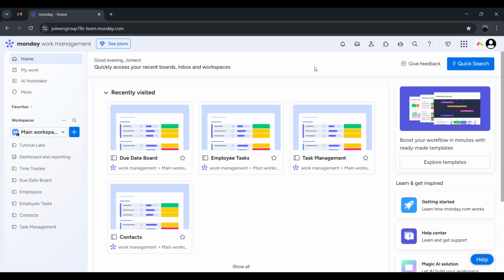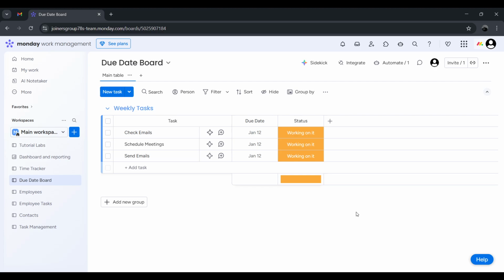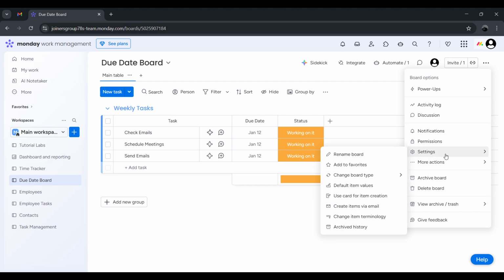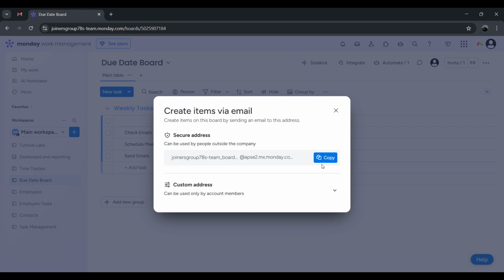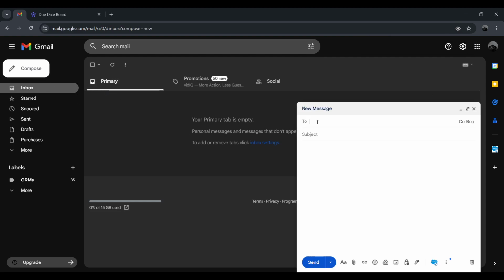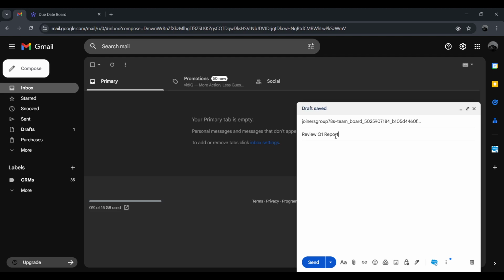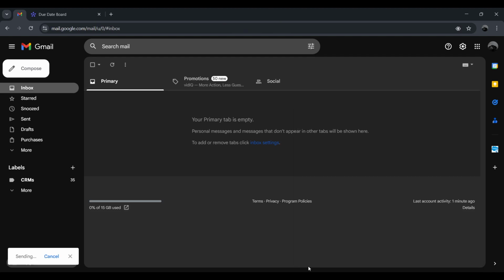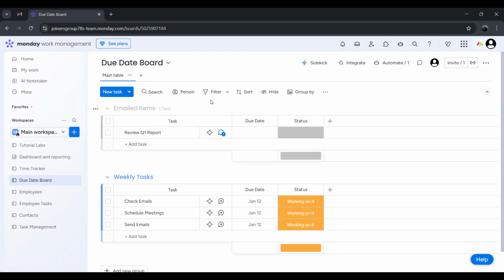How To Email To A Monday.Com Board (Tutorial 2026)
Along the way, you'll learn how to email to a Monday.com board, send emails directly to Monday.com, forward email to Monday.com board, create Monday.com item from email, setup Monday.com board email integration, add emails as tasks in Monday.com, Monday.com board email address tutorial, connect email to Monday.com board, turn on Monday.com email to board, launch email into Monday.com workflow, how to use Monday.com email feature, convert email into Monday.com update